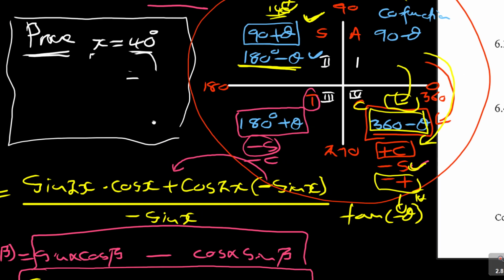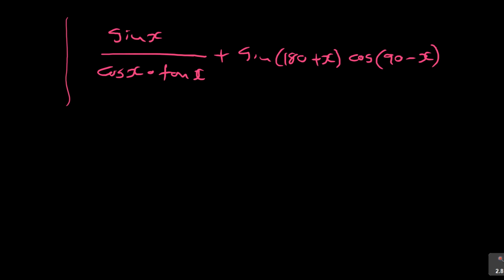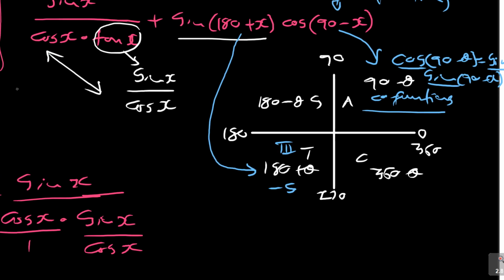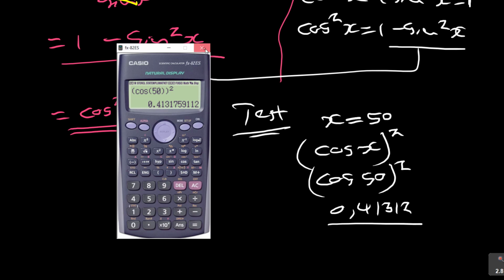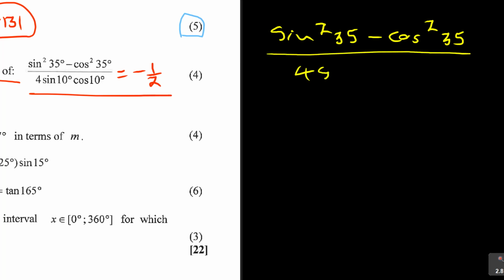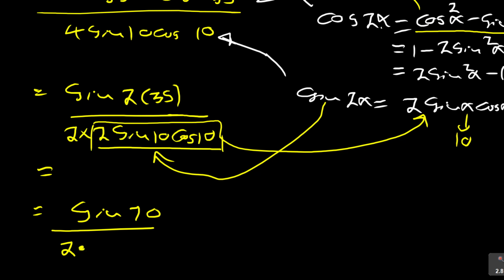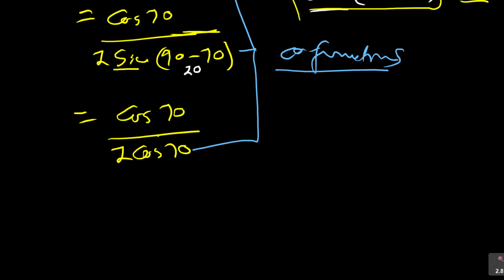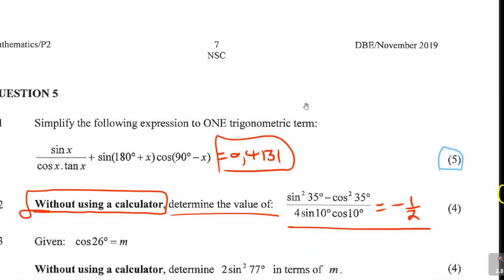Trig CAST Diagram-Grade 12 Reduction Rules, Special Angles and Compound Angles PART 2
Co-function Identities: These identities relate complementary angles. They are:

sin(x) = cos(90°-x)
cos(x) = sin(90°-x)
tan(x) = cot(90°-x)
cot(x) = tan(90°-x)

Even-Odd Identities: These identities relate the evenness and oddness of trigonometric functions. They are:

sin(-x) = -sin(x)
cos(-x) = cos(x)
tan(-x) = -tan(x)

These identities can be used to simplify expressions by replacing an expression with its negative equivalent, or by replacing an even function with its corresponding even function or an odd function with its corresponding odd function.

Sum and Difference Identities: These identities allow us to calculate the values of trigonometric functions for the sum or difference of two angles. They are:

Double Angle Identities: The double angle identities relate the values of trigonometric functions for an angle that is twice the original angle. They are:

sin(2x) = 2sin(x)cos(x)
cos(2x) = cos^2(x) - sin^2(x) = 2cos^2(x) - 1 = 1 - 2sin^2(x)
tan(2x) = (2tan(x))/(1 - tan^2(x))

These identities can be used to simplify expressions by replacing an expression with an equivalent expression involving twice the original angle.